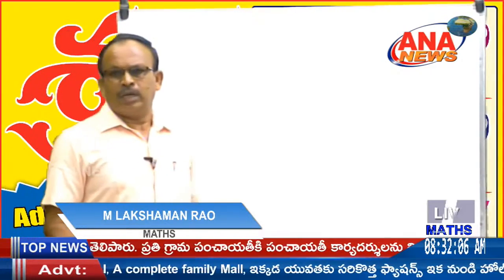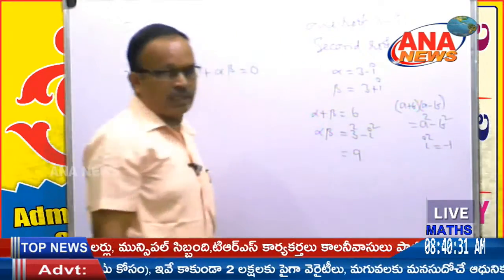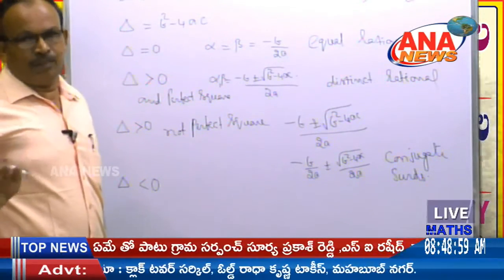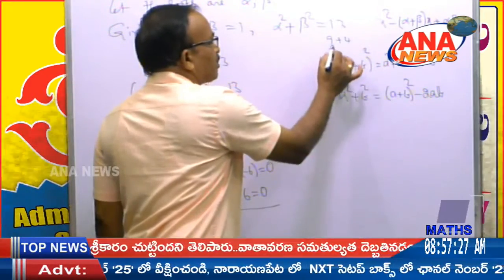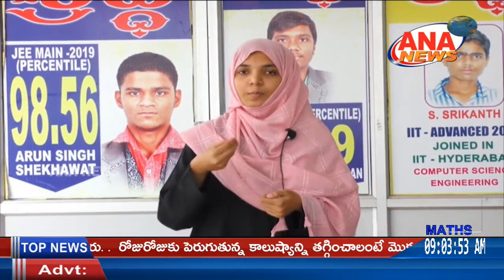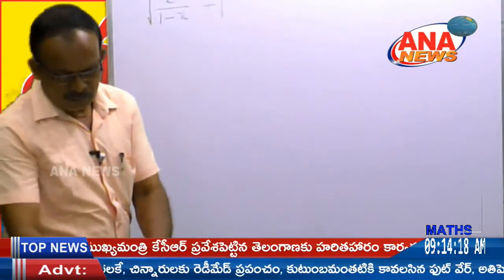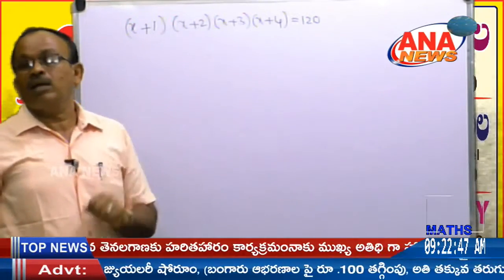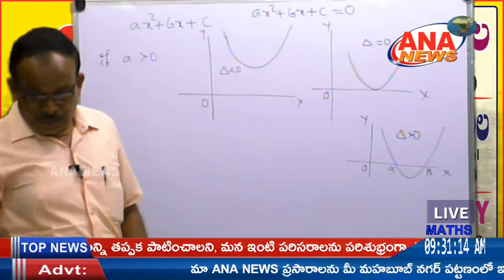ANA NEWS || 3D DIGITAL LEARNING FOR INTERMEDIATE STUDENTS || SUB: MATHS || 26-06-2020 || SHRADDHA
ANA NEWS || 3D DIGITAL LEARNING FOR INTERMEDIATE STUDENTS || SUB: MATHS || 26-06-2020 || SHRADDHA JR COLLEGES || MAHABUBNAGAR DIST || ANA NEWS MBNR